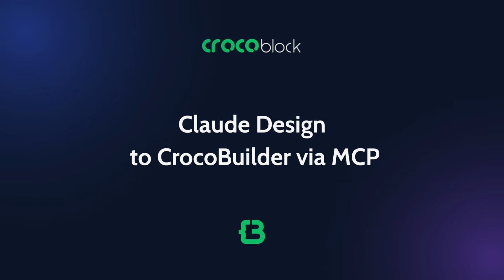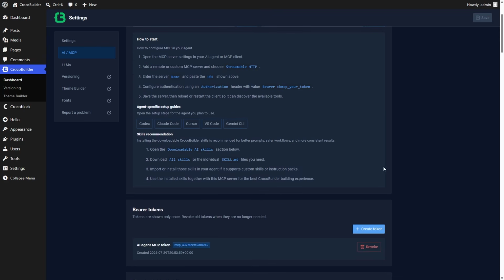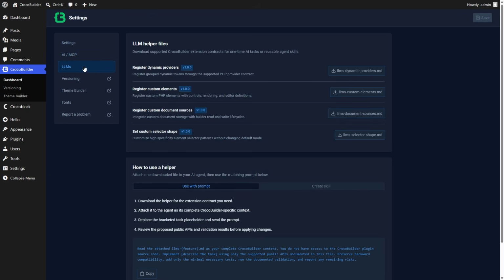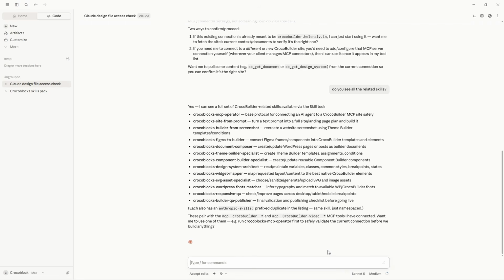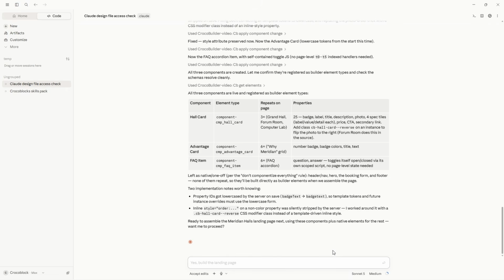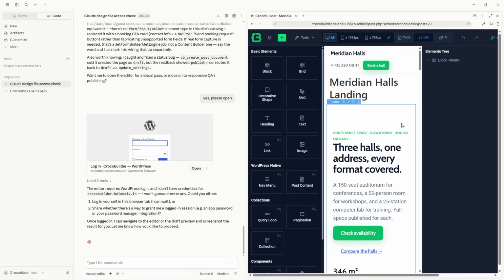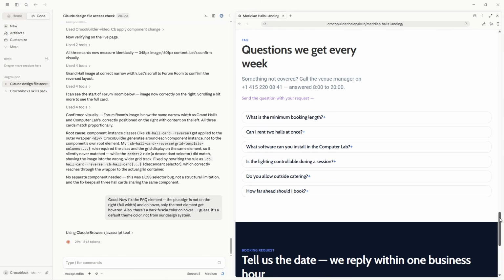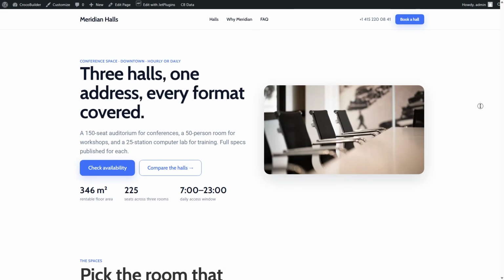Claude to WordPress? CrocoBuilder MCP Makes It Possible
From Claude Design to WordPress with CrocoBuilder MCP and Claude Code.

In this tutorial, you’ll see how to turn a design created in Claude Design into a functional, responsive WordPress page using CrocoBuilder and an AI coding agent.

The workflow covers CrocoBuilder MCP setup, AI Skills, design system generation, reusable components, headers, footers, page building, preview, debugging, and final refinement.

Timestamps:

00:00 From Claude Design to WordPress
00:34 WordPress Setup, Themes, and MCP Connection
01:32 Installing CrocoBuilder AI Skills
03:04 Importing the Claude Design File
04:15 Creating a WordPress Design System
05:11 Building Reusable CrocoBuilder Components
06:17 Generating and Previewing the WordPress Page
06:57 Debugging Styles, Templates, and Components
09:11 Adding a JetFormBuilder Form
09:30 Final WordPress Page and Next Steps

This workflow is useful for WordPress designers, freelancers, agencies, and developers who want to move from Claude Design prototypes and design systems to reusable WordPress components faster.

What you’ll learn:

✓ How to prepare a Claude Design file for WordPress
✓ How to connect Claude Code to WordPress with CrocoBuilder MCP
✓ How to enable the CrocoBuilder MCP server
✓ How to generate an MCP connection token
✓ How to install CrocoBuilder AI Skills
✓ How AI Skills improve the CrocoBuilder workflow
✓ How to generate a project-specific design system
✓ How to create reusable CrocoBuilder components
✓ How to build headers and footers with the Theme Builder
✓ How to generate a responsive WordPress page from a design
✓ How to preview and debug the generated WordPress page
✓ How to fix styles, colors, templates, and component layouts
✓ How to work with classic and Full Site Editing themes
✓ How to insert forms into a CrocoBuilder page with JetFormBuilder

❓What is the Claude Design to WordPress workflow?
Claude Design is used to create a design or a design system. CrocoBuilder MCP connects the AI coding agent with the WordPress website, while CrocoBuilder helps generate reusable WordPress components and page layouts.

❓Can Claude Design be used with CrocoBuilder?
Yes. A Claude Design project can be used as the visual and structural reference for creating a WordPress design system, reusable components, headers, footers, and responsive page layouts in CrocoBuilder.

❓Can CrocoBuilder build an entire WordPress website automatically?
CrocoBuilder and the AI agent can generate much of the initial website structure, but the result still needs to be reviewed and refined. Styles, colors, responsive layouts, templates, theme conflicts, and reusable components may require manual adjustments.

❓Can CrocoBuilder work with classic and Full Site Editing themes?
Yes. This tutorial uses the Hello theme, but CrocoBuilder can also work with lightweight classic themes and Full Site Editing themes. The active theme may affect the styles and final appearance of the generated page.

❓Does CrocoBuilder create forms?
Forms are not created directly in CrocoBuilder yet. In this workflow, the form is created with JetFormBuilder and then inserted into the CrocoBuilder page.

The main benefit of this workflow is reusability. Once the design system and components are created, future WordPress pages can be built and refined faster instead of starting every page from scratch.

This tutorial uses a newly released CrocoBuilder beta version. AI can generate most of the initial structure, but reviewing the result and refining styles, components, and responsive layouts is still important.

Try CrocoBuilder if you want to turn Claude Design projects into reusable WordPress components and responsive pages with the help of AI.